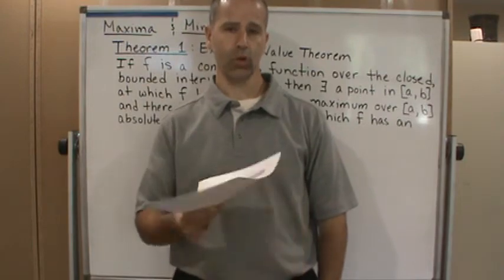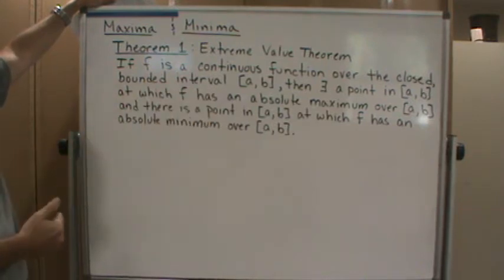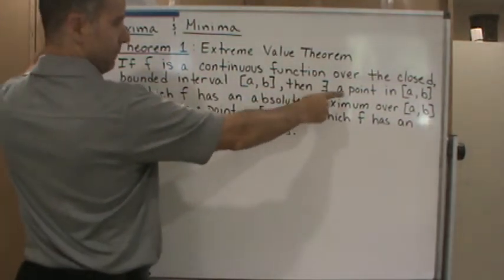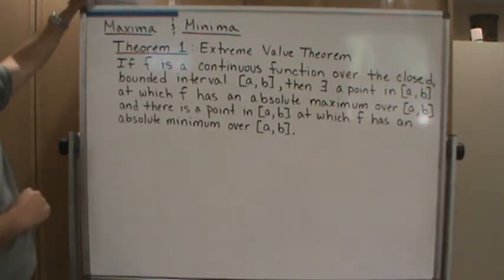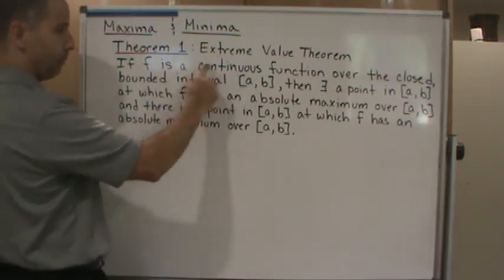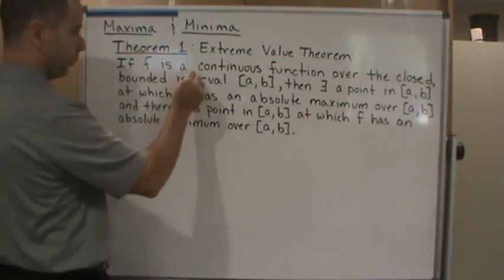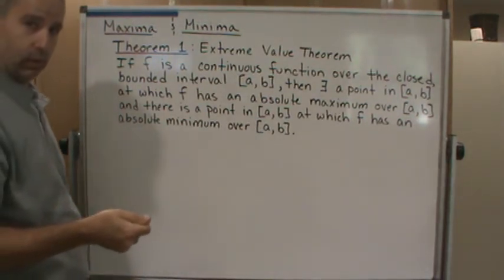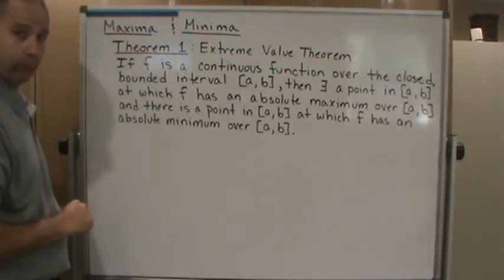Calc1 Sec 4 3 Maxima and Minima Extreme Value Theorem